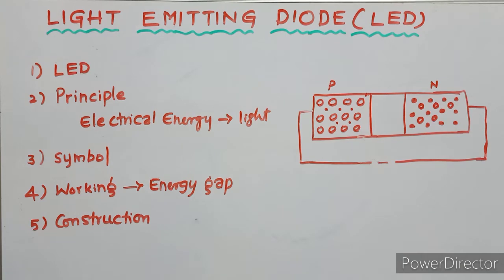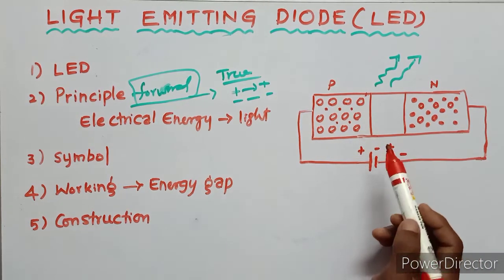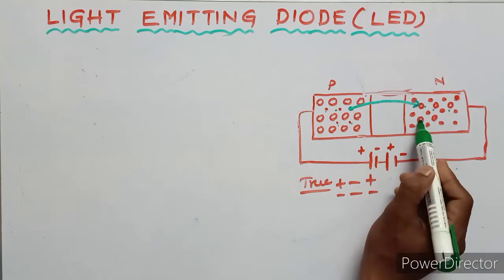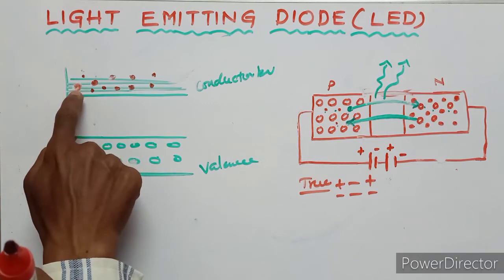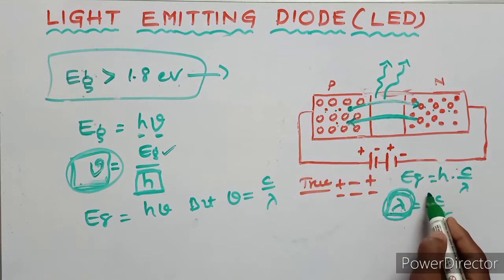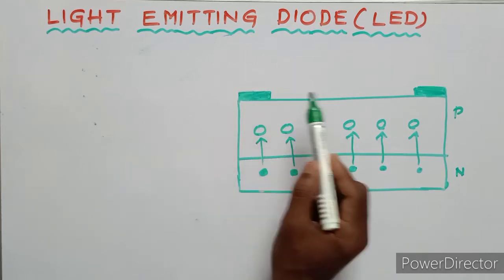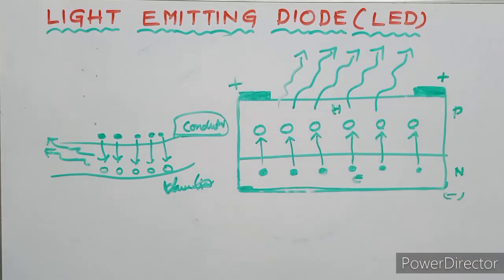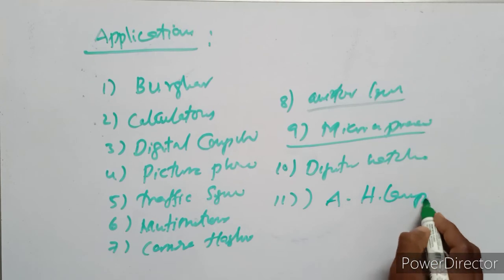LIGHT EMITTING DIODE(LED) -MV PHYSICS & ELECTRONICS MADE EASY# FORWARD BIASED PN JUNCTION DIODE#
A light releasing diode is an electric component that emits light when the electric current flows through it. It is a light source based on semiconductors. When current passes through the LED, the electrons recombine with holes emitting light in the process. It is a specific type of diode having similar characteristics as the p-n junction diode. This means that an LED allows the flow of current in its forward direction while it blocks the flow in the reverse direction. Light-emitting diodes are built using a weak layer of heavily doped semiconductor material. Based on the semiconductor material used and the amount of doping, an LED will emit a colored light at a particular spectral wavelength when forward biased.